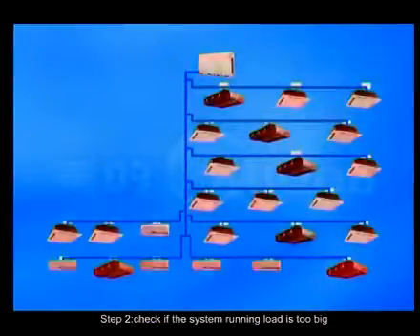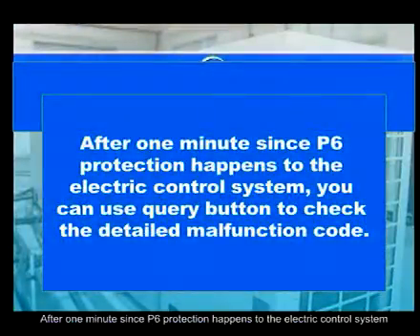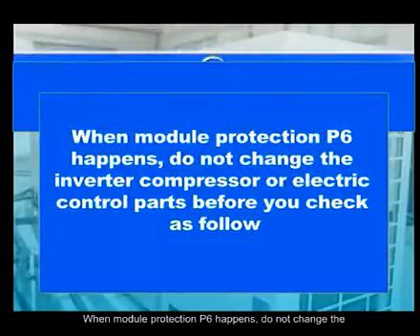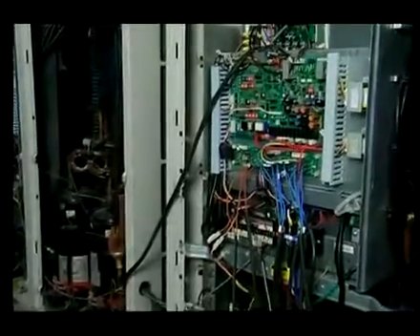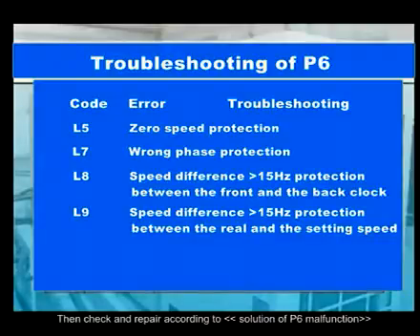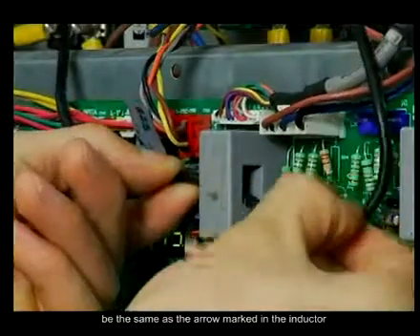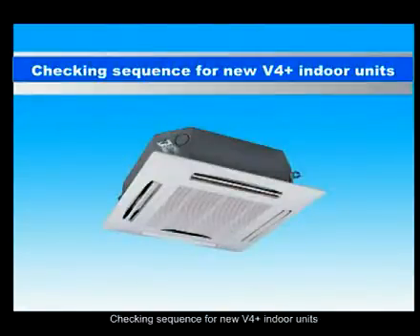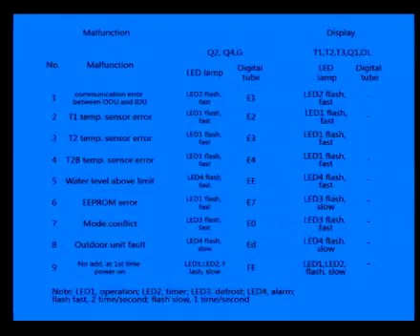Midea VRF Maintenance 3